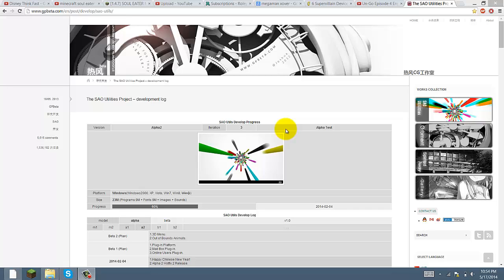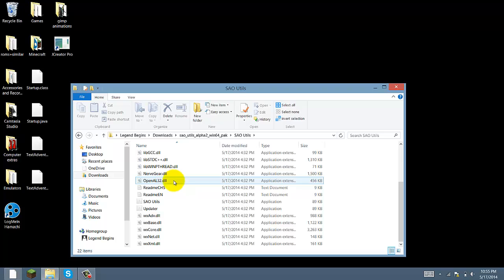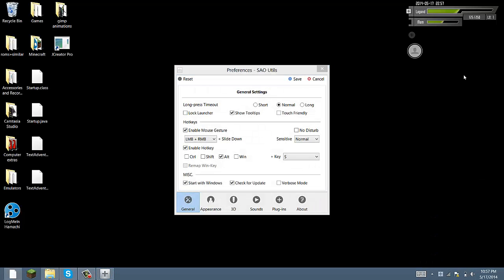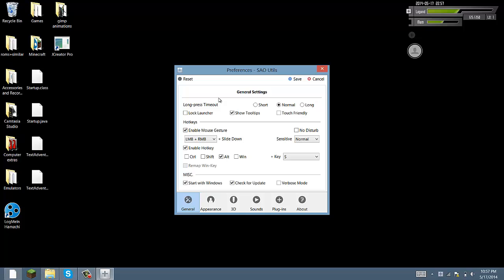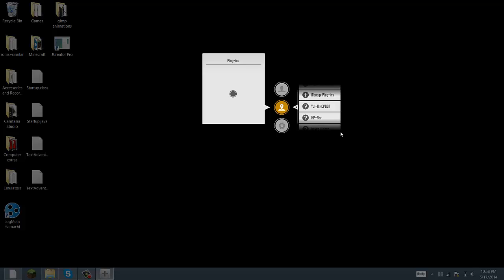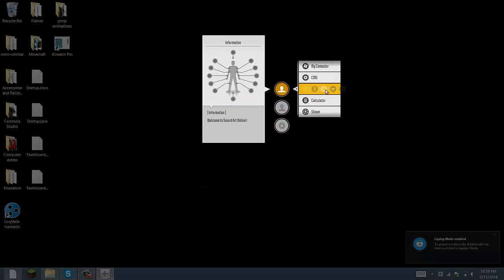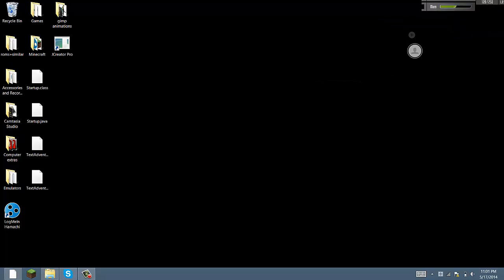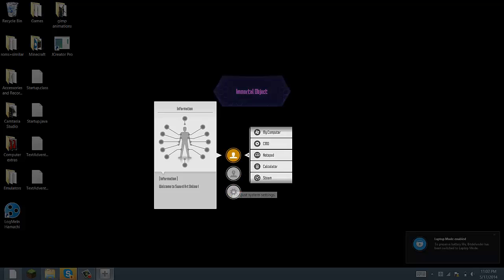Legendary Reviews: "SAO Utilities Project" (Plus Tutorial)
10/10 In my opinion
8.5-9.5/10 to most others

Very practical, and very much worth it.

If the website and/or links are down, try these links; I uploaded the files to my Google Drive so you guys don't have to deal with the internet. Enjoy!